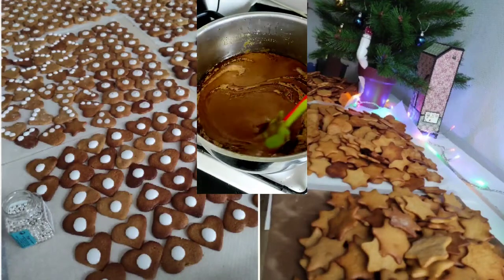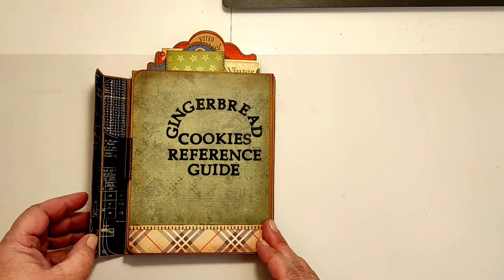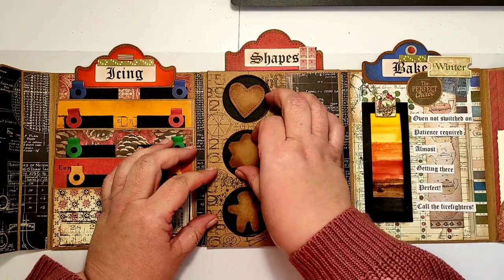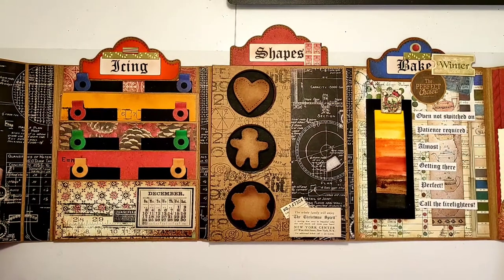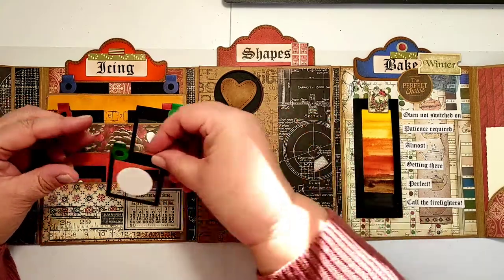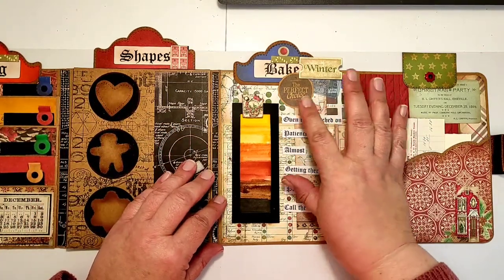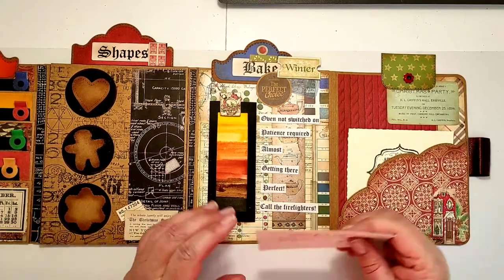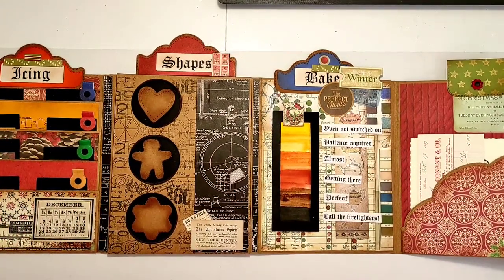How To Make a Recipe Mini Album, Gingerbread Cookies Reference Guide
Christmas Album Folio, Gingerbread Cookies Reference Guide. An inspiration for your Christmas creations, small album or folio called Gingerbread Cookies Reference Guide. Beautiful on its own, but it can also be a part of recipies album, folio for a Christmas card, or even a very very ellaborate gift tag!
Join the Big fat Mixed MediaTribe on Facebook, our group for sharing your creations inspired by what you've seen on this channel, discussions, inspiration and good time shared with likeminded people!